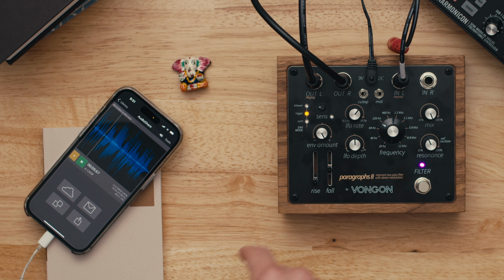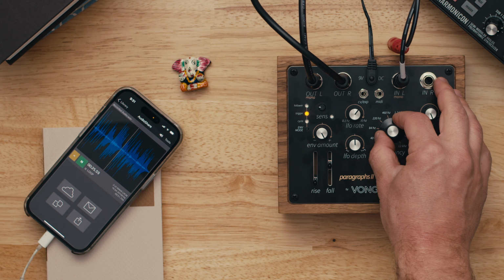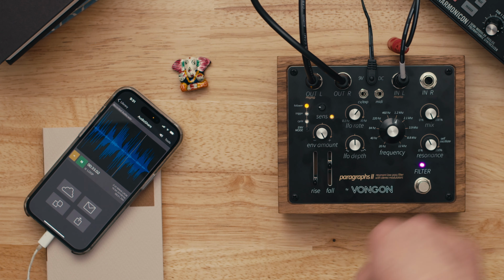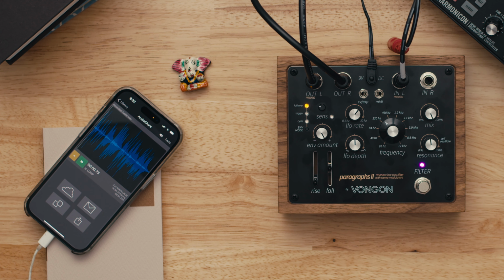Vongon Paragraphs 2 Demo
The Vongon Paragraphs 2 is a stereo low-pass filter, envelope follower, and function generator. In this demo, we'll look at what a low-pass filter does, how Paragraphs 2 operates, and what it sound like in a variety of musical applications. Buckle up.

Intro: 00:01
What's a Low-Pass Filter: 01:38
Paragraphs 2 Overview: 5:00
Less Talking, More Music: 17:15